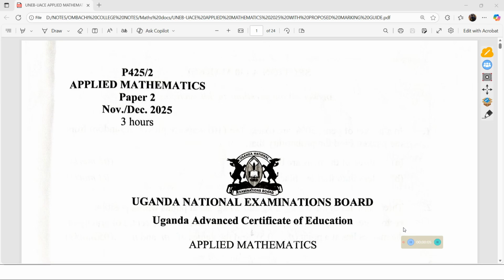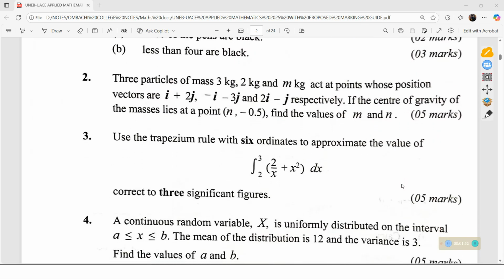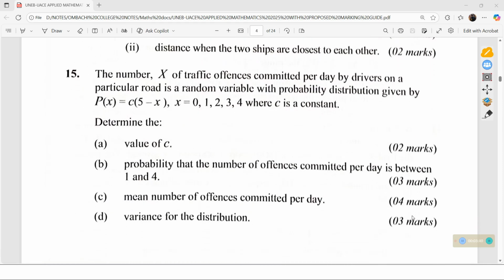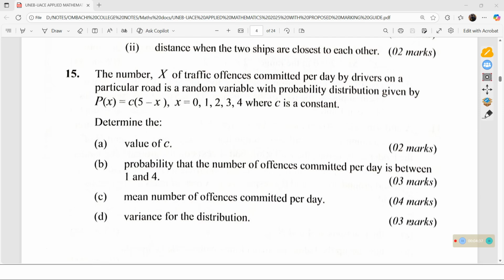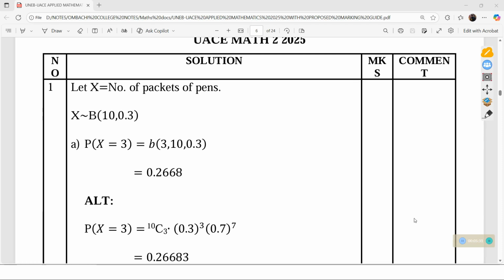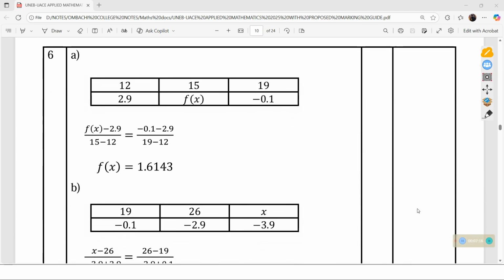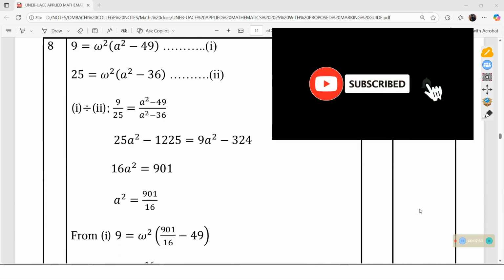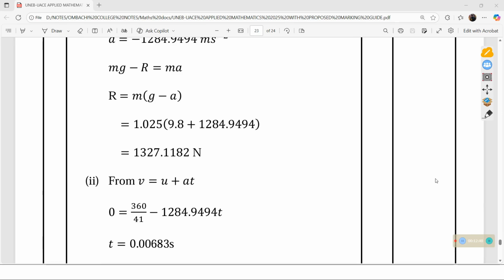Did You Pass? UNEB Applied Maths 2025 Paper 2 Marking Guide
Unlock Applied Mathematics 2025 Paper 2! In this complete walkthrough, we review all questions (Q1-16) from the UNEB exam, plus the proposed marking guide with step-by-step solutions. Pause to copy questions, spot potential errors, and revise like a pro. Download the full PDF via link below—perfect for Ugandan A-Level students!

💬 Comment: How tough was this paper? Found any marking guide errors?

Timestamps:
0:00 - Welcome to TV Math: Applied Maths 2025 Overview & PDF Download
0:30 - Subscribe Reminder & Paper Intro
1:09 - Section A: Questions 1-8 (Pause to Copy!)
2:23 - Q6: Mechanics & Vectors Breakdown
2:43 - Section B: Questions 9-16 Start
3:02 - Q10: Statistics & Probability Questions
4:22 - Q16: Final Applied Maths Question
4:30 - Proposed Marking Guide: Tips & Error Checks
4:43 - Guide Overview: Do Your Own Work First!
5:01 - Q1 Solution: Basic Calculations
5:24 - Q2 Solution: Step-by-Step Guide
5:39 - Q3-5 Solutions (Pause for Notes)
6:00 - Q4: Detailed Working
6:09 - Q5: Full Explanation
6:29 - Q6 Solution
6:43 - Q7 Solution
6:58 - Q8 Solution
7:19 - Subscribe, Like & Share Reminder
8:53 - Q9 Solution: Advanced Topics
10:16 - Q12 Solution
10:19 - Q13-15 Quick Review
10:57 - Q16 Solution: Wrap-Up
11:00 - Outro: Download PDF, Comment Feedback & Next Session